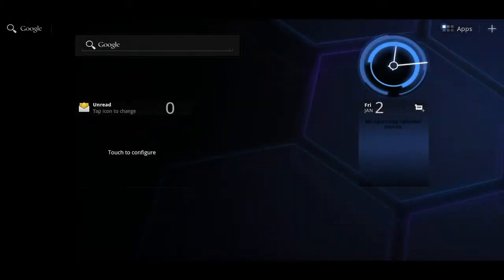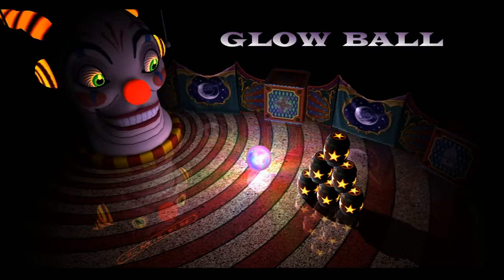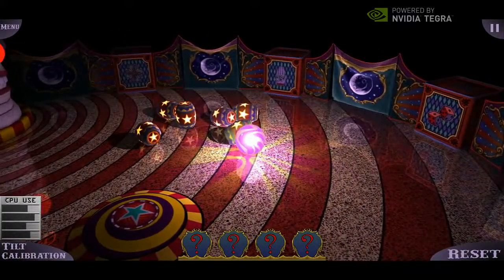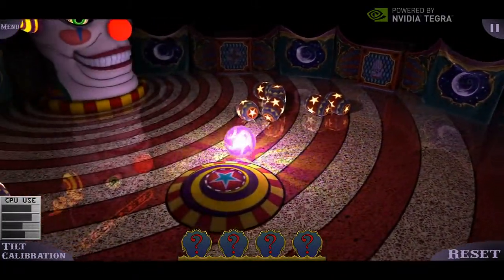NVIDIA Project Kal-El: Demonstração do Glowball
Demonstração do Glowball utilizando o novo processador Kal-El da NVIDIA